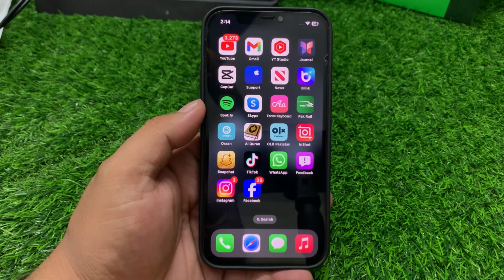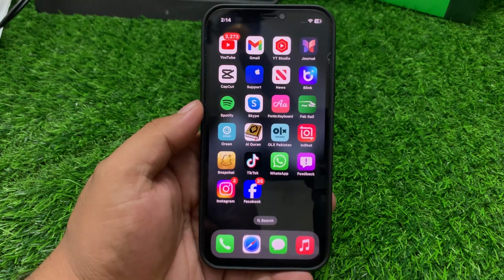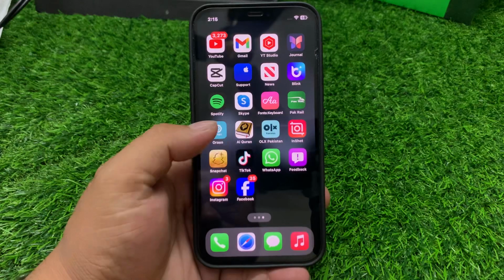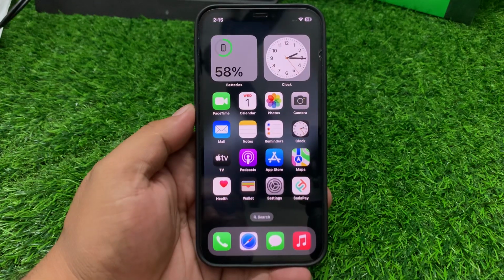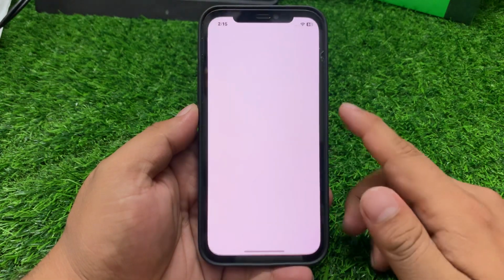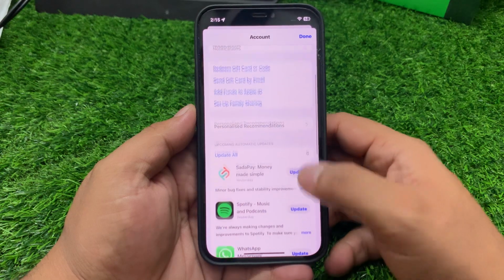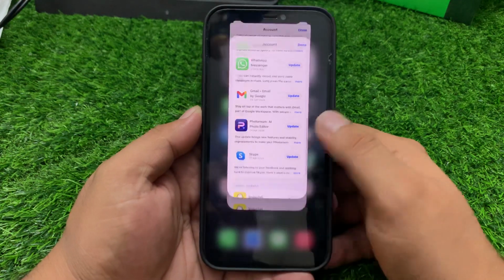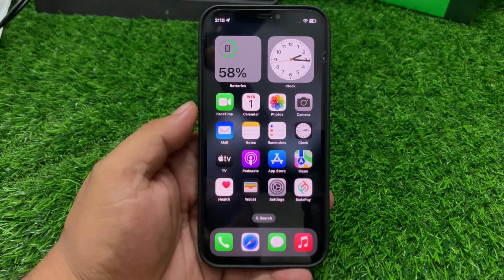How To Fix Snapchat Login Error In iPhone ! Fix Could Not Connect Please Check Your Connection 2024